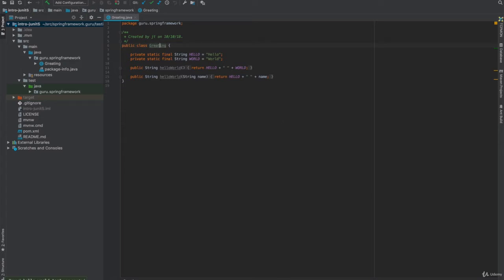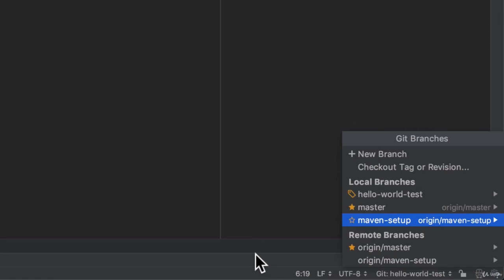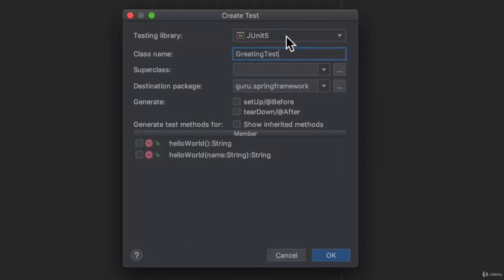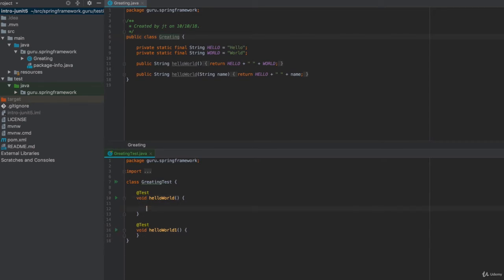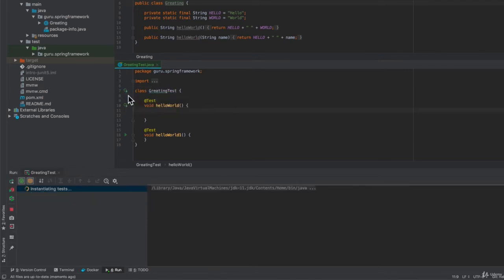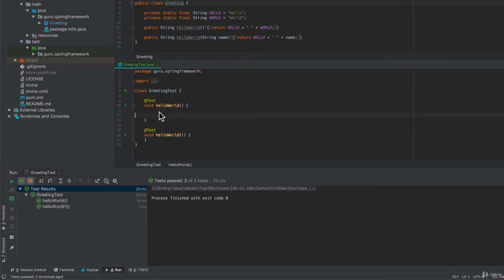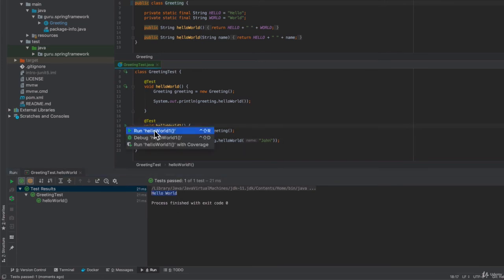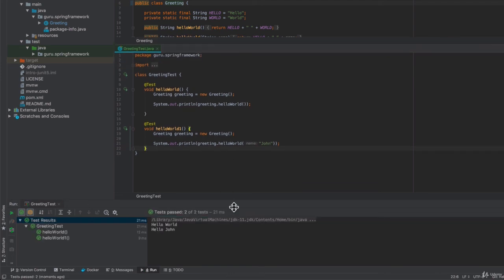JUnit Hello World Test - JUnit Tutorial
JUnit Hello World Test is a free tutorial by John Thompson from JUnit course
Link to this course(Special Discount):
This is the best JUnit Course
Course summary:
Learn Important Concepts behind Test Driven Development
Understand different types of testing - Unit, Integration, Functional
Master the JUnit 5 testing API
Easily integrate Mockito with JUnit 5 Tests
Migrate JUnit 4 tests to JUnit 5
Test Spring Framework Applications with JUnit 5 and Mockito
Write Unit Tests with Spring MVC Test
Learn to use testing features of Spring Boot
English
In this video, we're gonna go ahead and
take a look at writing some tests on some initial tests for our
little Greeting class and we're gonna use JUnit to do that with. Now I do want
to point out one thing here. Last time I had you working on the master branch. Now
I did go in. I'm gonna bring this up. You can see that I have a couple
branches set up and this how my work flow is. I started off a master that was empty
project. Then I showed you how to set up in Maven and I did a Maven set up
branch. So now you have that ability there to go and look at that branch. So
if you're following along check out the master and then go through each step of
the way and now you're gonna have branches that you can compare your
source code with. So you don't necessarily to follow my branching
strategy but I'm gonna have these as beginning and ending source links inside
the course. In the course resources, you'll have those links. So you can see
now I am on like click out of this you can see down there I'm on Hello World
test. That is gonna be the ending branch for this so I'll commit against
that branch and then the next lesson I'll start working on a different branch.
So that's how I do my work flow but inside the course as you're following
along you're going to have three sources to check out and compare against the
different branches inside the github repository. So let's go ahead and create
a test for this. I'm going to come up here and I just clicked down the class
and I can do option enter. You can see that this brings up a dialog. I'm
gonna say Create Test so we get a JUnit 5. It says Greeting Test. It's going
to do a Destination Package. Just get rid of that Spring Framework. Exactly what I want.
We want to do these two methods so let's go ahead and say ok to that.
Now we get the two tests. One thing I like to do is I like to come up here and
say split horizontally. So now this gives me two windows. I'm going to close
this top one. So now I have the class I'm testing above. I will go back and
forth out. I'll put one on top and one on the bottom depending on the day.
You don't have to follow me exactly but I find it helpful to see the code
that I'm testing and writing the test at the same time if you have a screen real
estate to do that. So just a little tip from me. So now let's go ahead and write
our test helloWorld. Let's point out something here as far as a user
interface inside of IntelliJ. Each test method has an arrow next to it so I can
just say Run Test there. You can see IntelliJ is going and
building it in the background, runs a test. That runs fine and then you can see
also up here I got another icon at the class level. I can run that. We gotta get spelling in
there, so let's change this. Rename to Greeting. We'll apply
refactoring like so and let's also do you.
Change that typo there.
So reflecting actual greeting not at grading. So a little typo so we get
that fixed. Now let's go ahead and write some tests here. So we can say Greeting
equals new Greeting like so. Then I'm gonna grab this here for the
second test. We'll implement him. Actually that was almost a mistake. Say
helloWorld. I'm just typing sout and that when you hit enter that expands
out. Now I could say greeting. I'm just gonna say hi to myself. Zo now
the first one if I run that, I'm just going to run helloWorld. We see that I got that output.
Let's run this one. At this point in time these tests are gonna be forever
green. We're not doing any assertions at this point in time. We're just running
tests so as long as these don't throw in an unexpected exception they'll be okay.
So that should be good. Let's see I'm not sure what will happen here
if I change this to null. I get me to throw an MPE? Nope. You can't concatenate a null value. So
I wasn't sure on that one. So let's go ahead and undo that. I'm going to run these together one last
time. You will be able to see the outputs of both.
So we got Hello World Hello John and that's when I'm running at the test
level and this is from inside of IntelliJ. I do want to point out if
you're using eclipse or IntelliJ community. The I